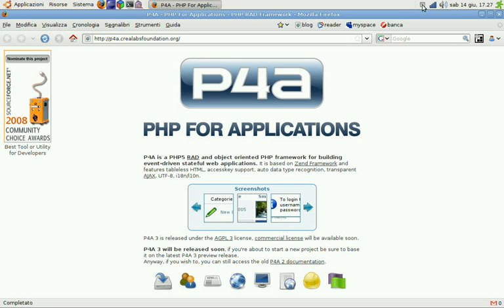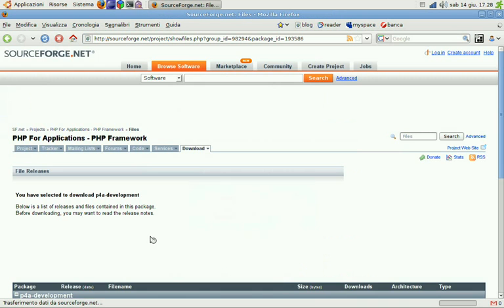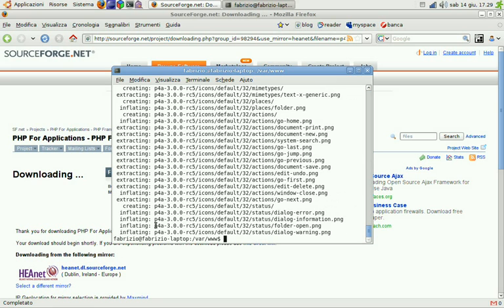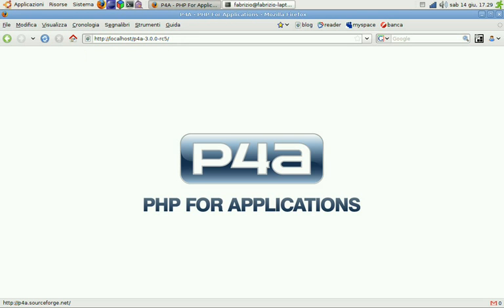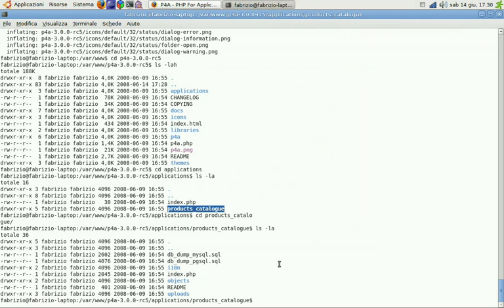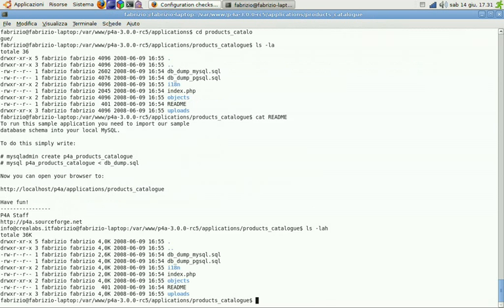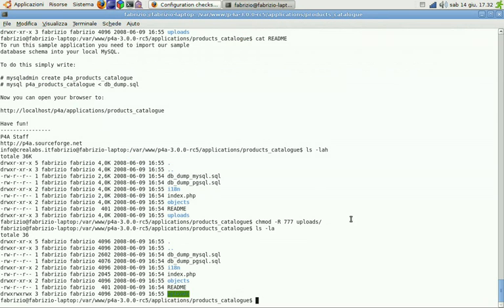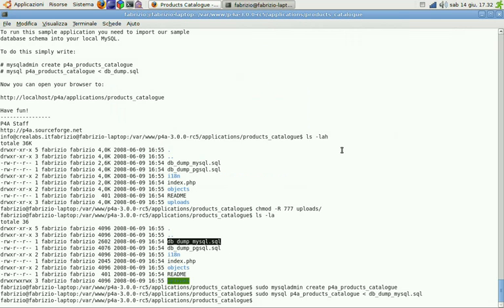Installing P4A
A walkthru the installation of P4A within the document root of our web server, you'll find that installing P4A is a matter of a second and you won't need to configure anything.